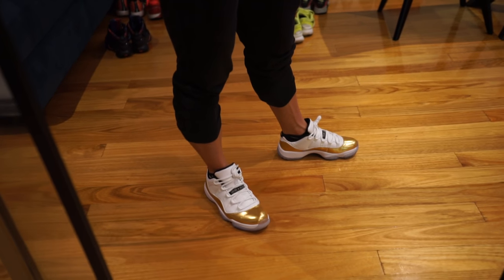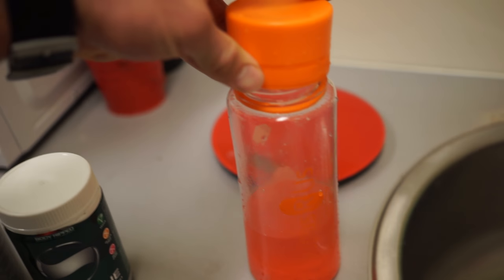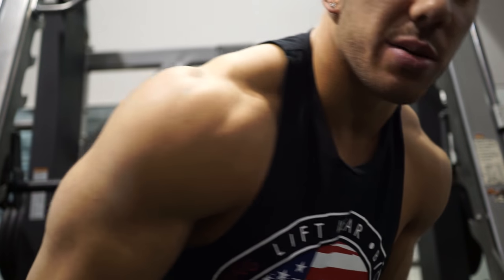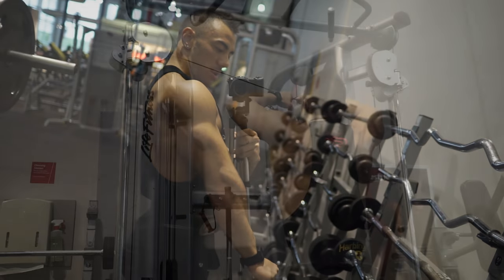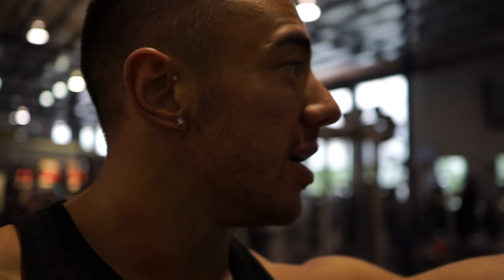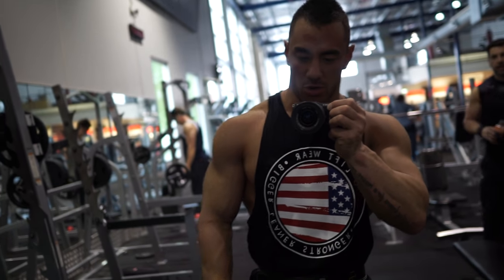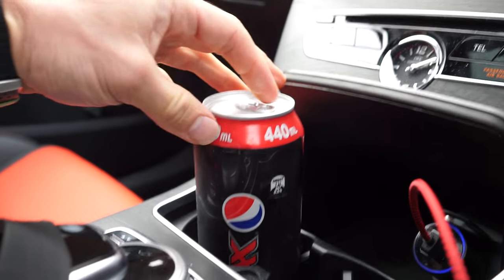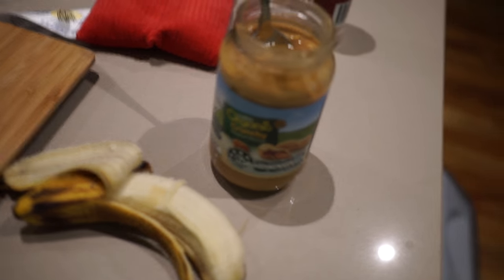LOOK GOOD, FEEL GOOD | Delts | Olympic Jordans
First week back at it and loving the shoulder pumps, one of my favourite movements, and ive always got to improve so im looking work the sides and rears first!

- 8 WEEK BODY TRANSFORMATION PACKS
- CUSTOMISED DIET PLANS
- MASS BUILDER PORGRAMS

Massage Therapist For All injury and postural related maters,

How did you hear about us? – Eddy Ung